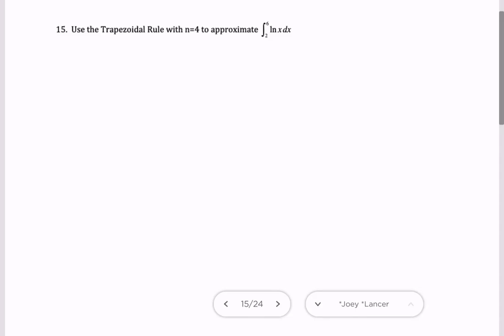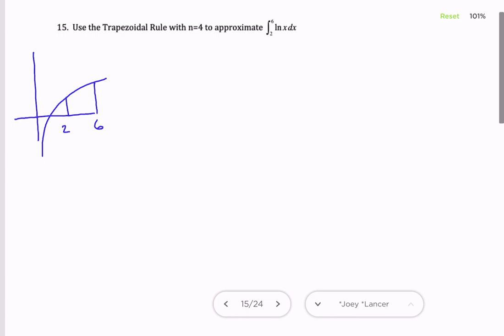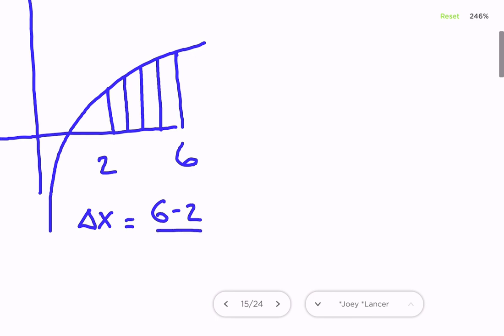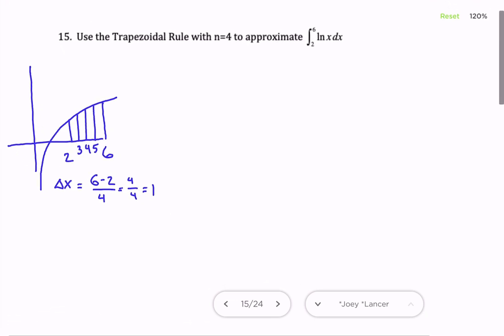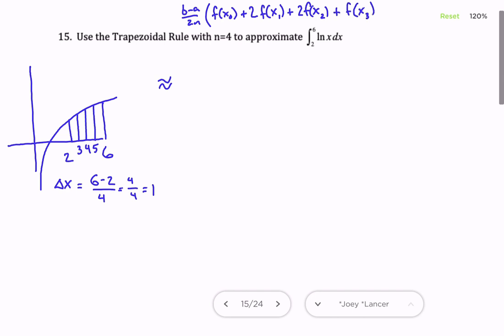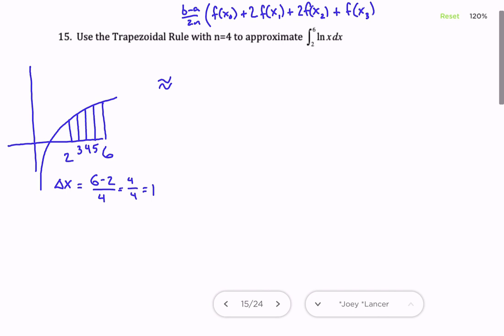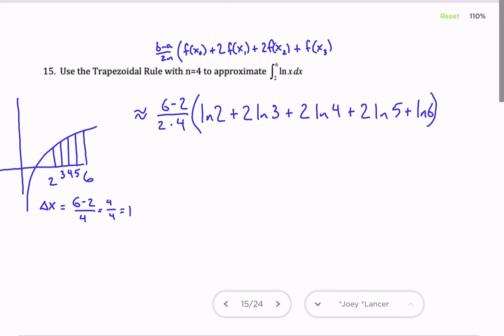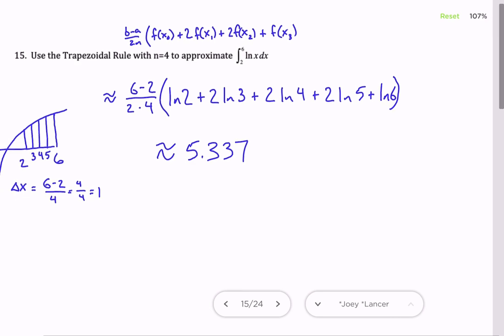Calc Ch 4 Review B #15